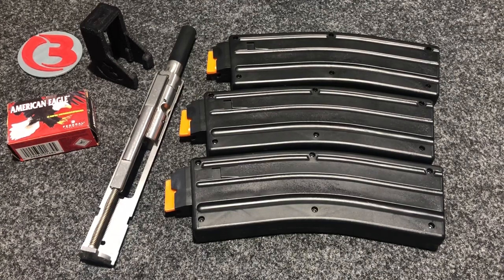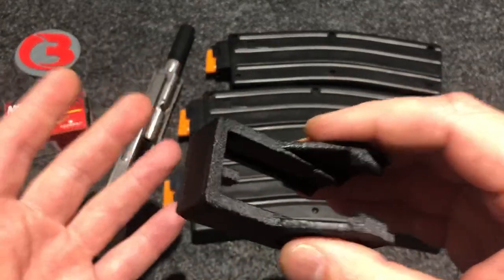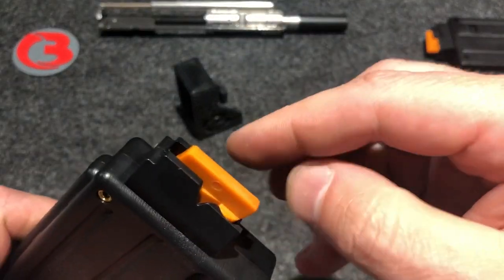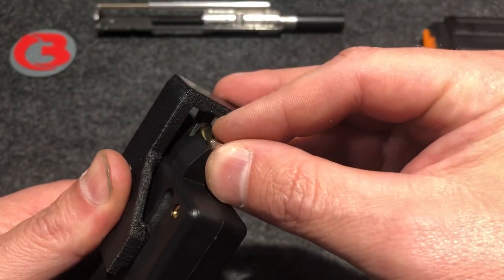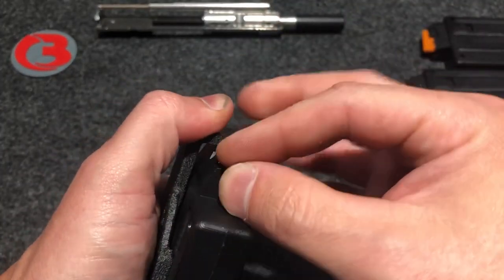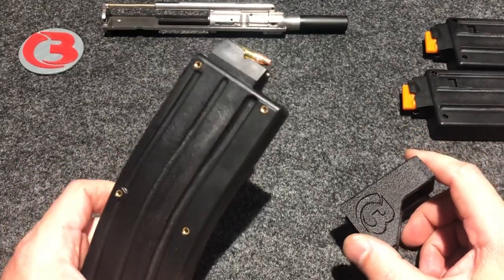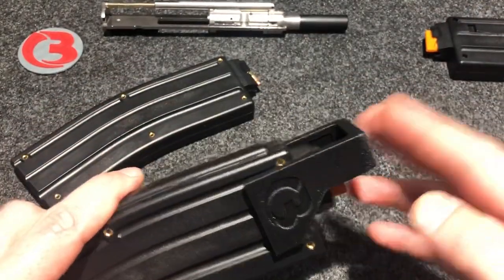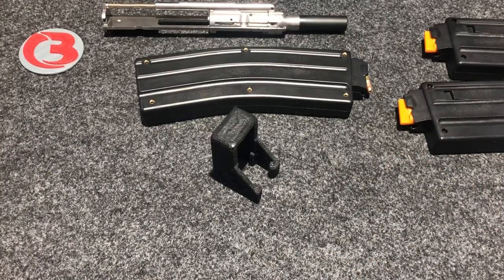CMMG Bravo .22lr AR Conversion Kit Mag Loaders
Here are the new loaders I make for the CMMG AR conversion kits. Will load your 25 and 10 round mags from CMMG.